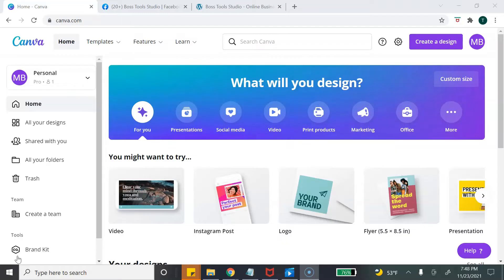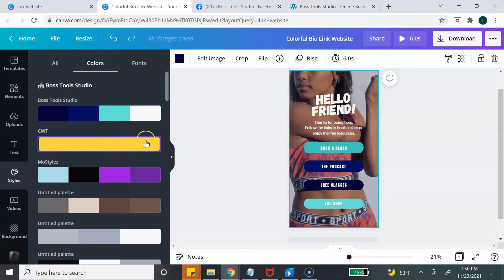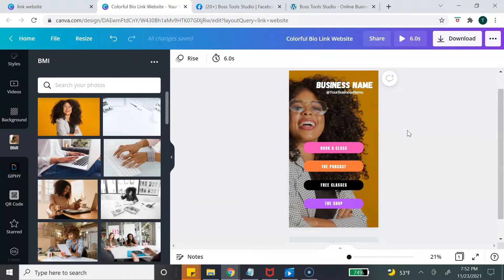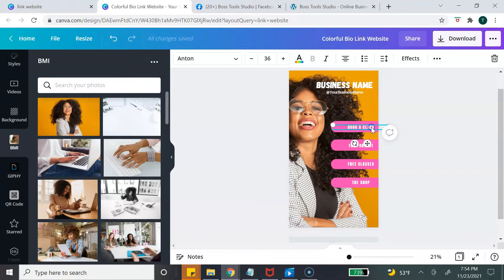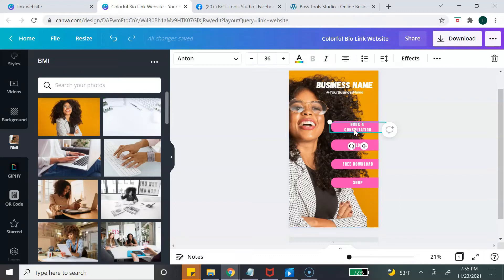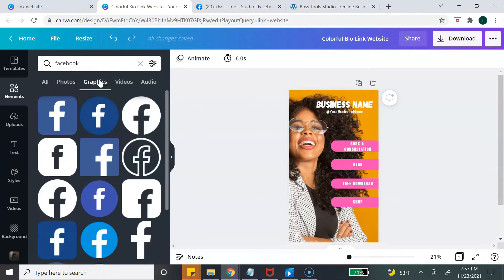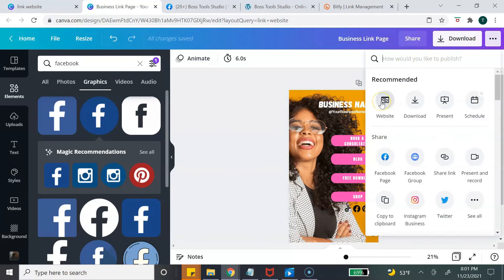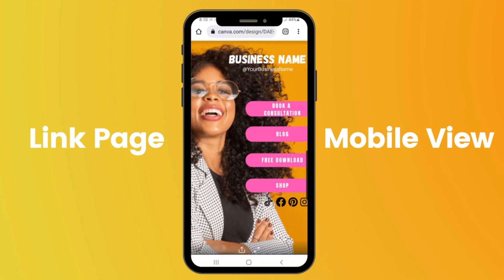Canva Link In Bio Tutorial